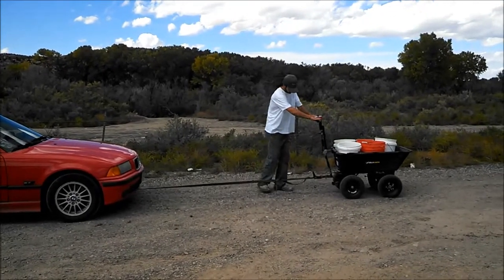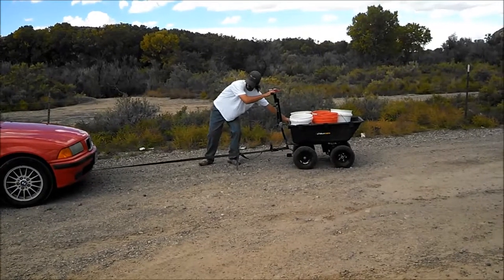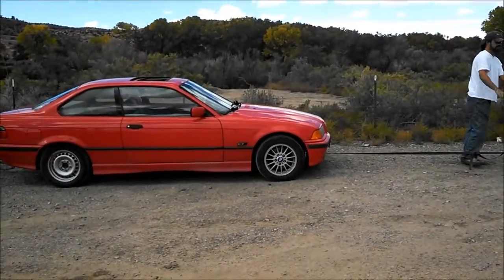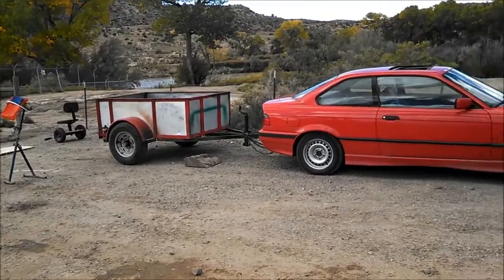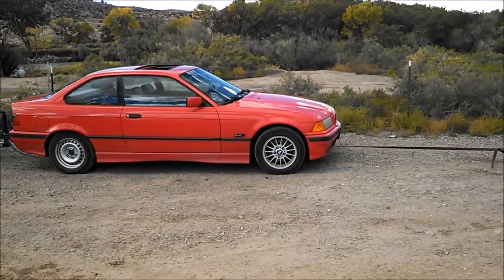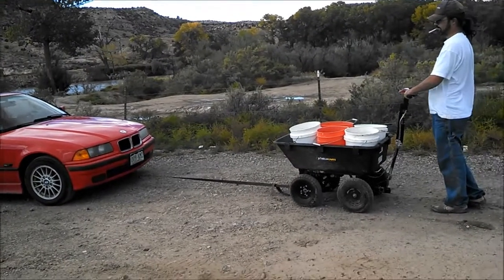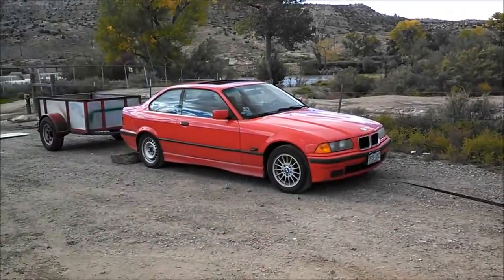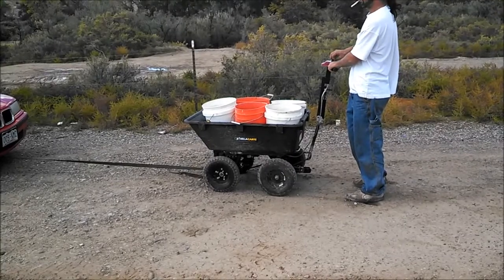Pulling the car test with the wagon test #3